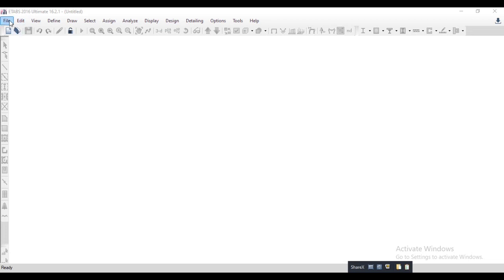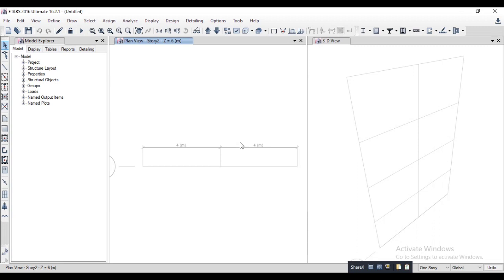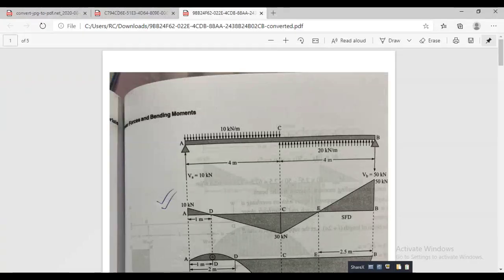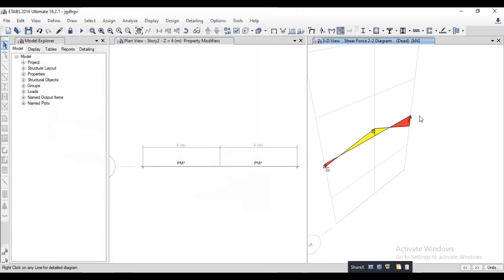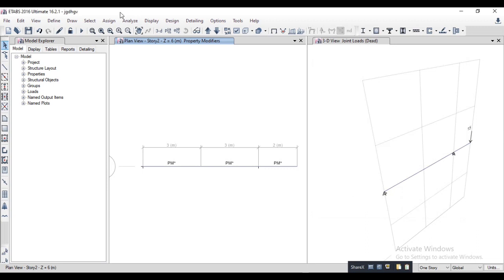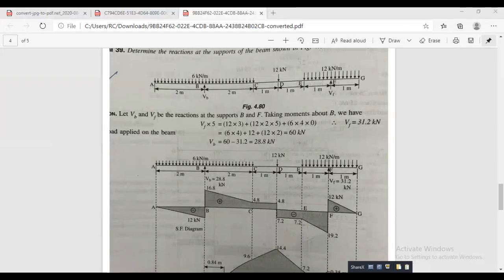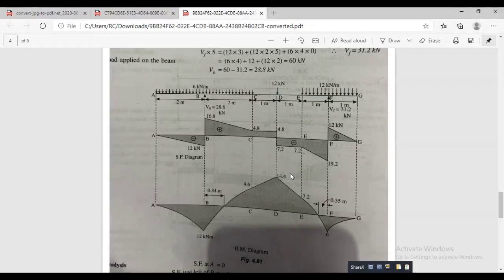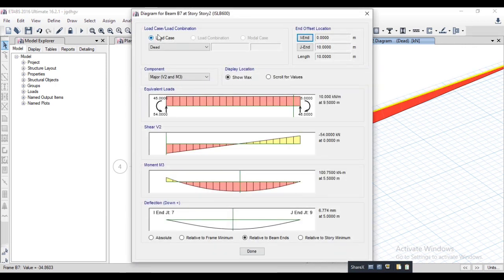Complete Beam Analysis in ETABS | Full details in English | CIVIL Software Tutorials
Beam Analysis in ETABS | Full details in English | CIVIL Software Tutorial
Solving Beam Problems in ETABS | Full details in English | CIVIL Software Tutorials
Easy Beam Problems in ETABS | Full details in English | CIVIL Software Tutorial

In this video talked about beam and i have explained the 5 different beam problems in etabs
in next video i will  talk about the all tools of etabs

So stay with us beginning to end